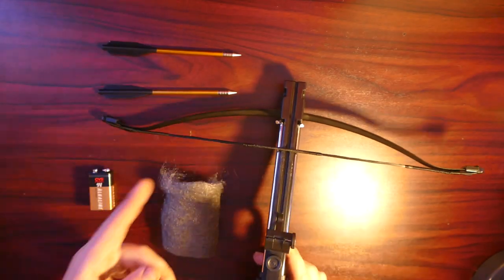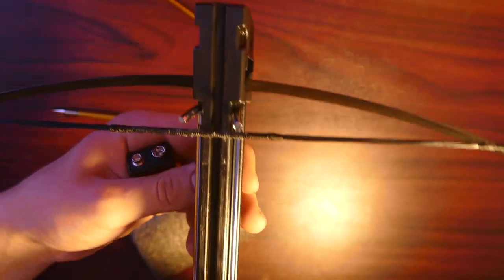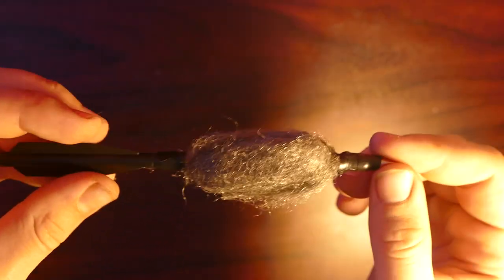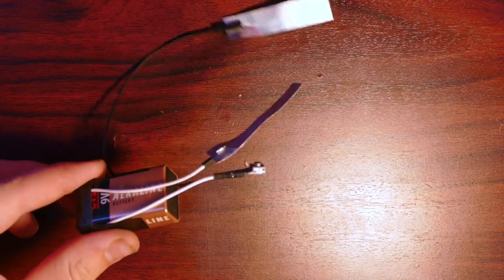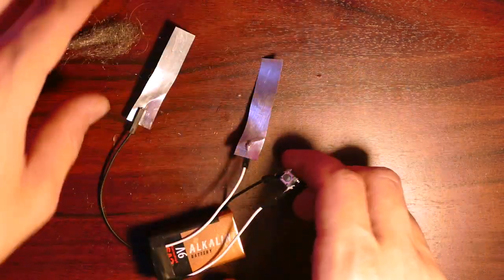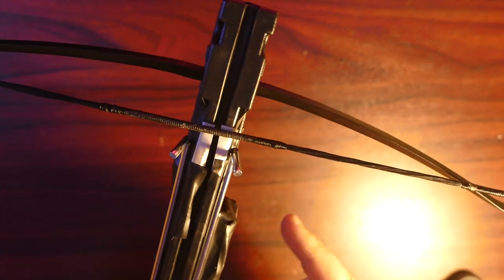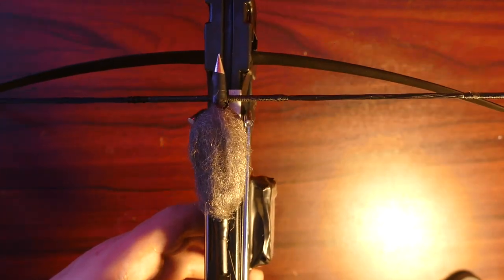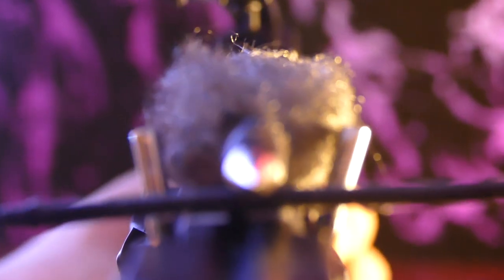DIY FLAMING Arrowhead In Real Life! - Hawkeye Inspired Spy Arrow!!!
Here's how I made this really cool flaming arrow head using some steel wool and a crossbow dart. I used a 9volt battery and wired it up to a crossbow so that it would ignite the steel wool right before it was shot. This spy gadget is based off the superhero Hawkeye and his many high tech arrow heads.